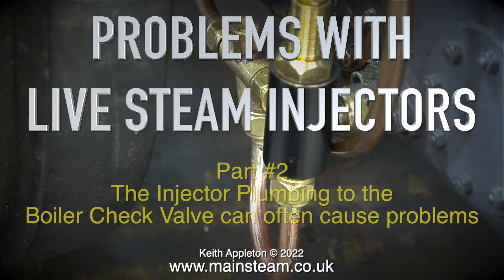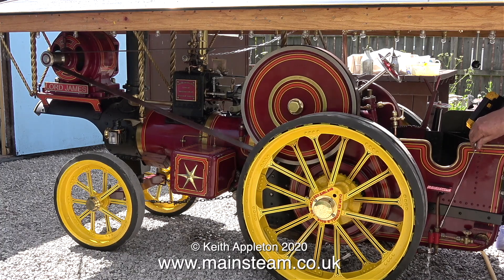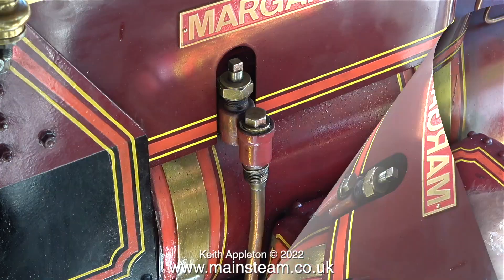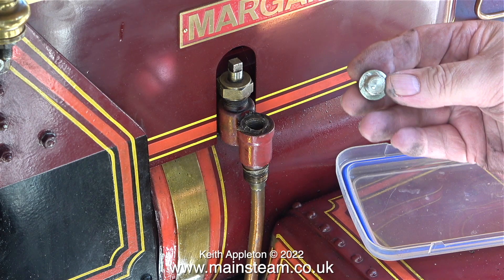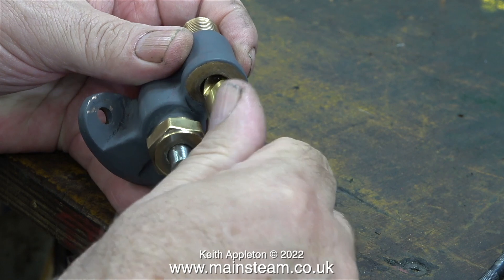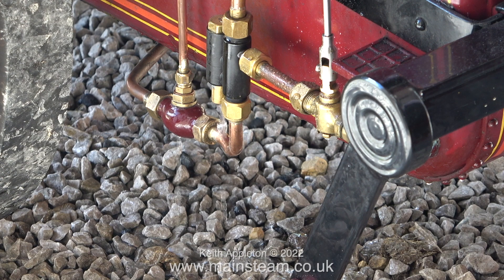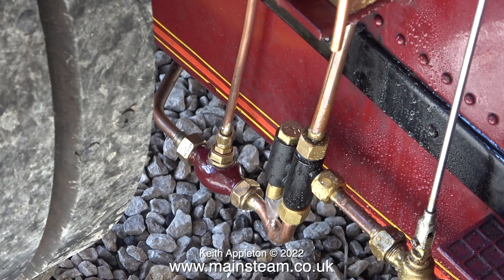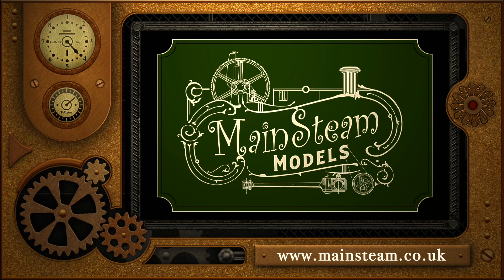PROBLEMS WITH LIVE STEAM INJECTORS - PART #2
The Injector Plumbing to the Boiler Check Valve, and even the Check Valve itself can often cause problems.